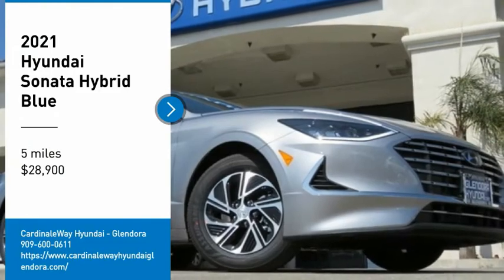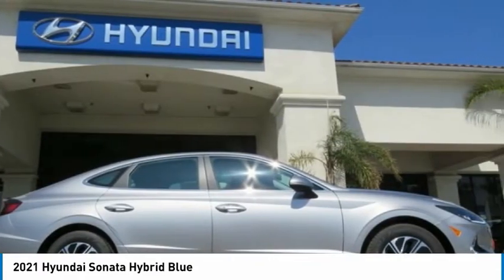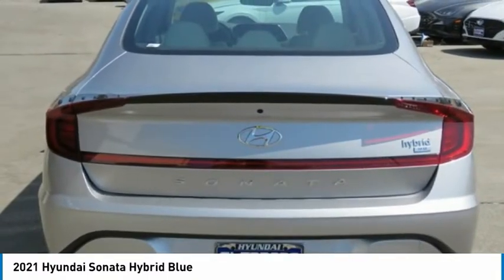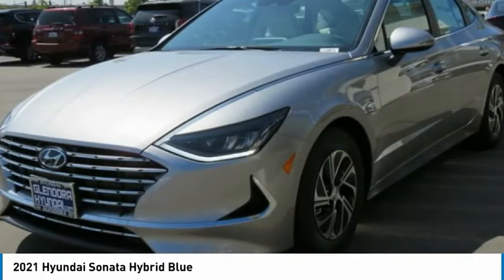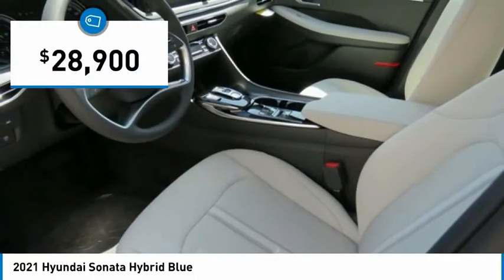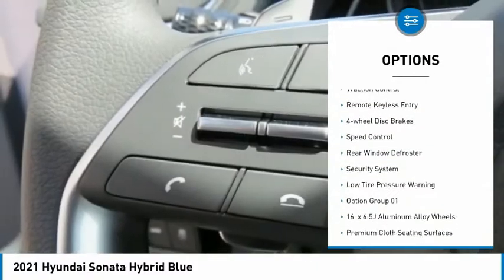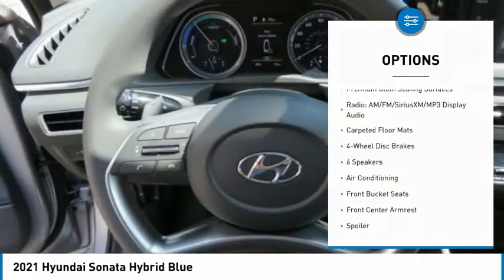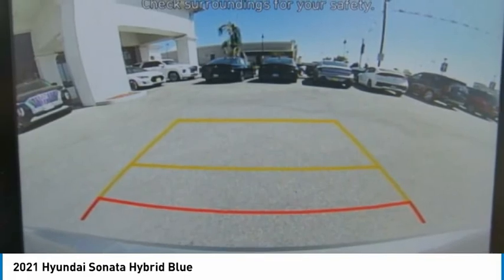2021 Hyundai Sonata Hybrid FOR SALE IN GLENDORA, CA 210011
2021 Hyundai Sonata Hybrid Blue

1253 S. Lone Hill Ave.

Priced below KBB Fair Purchase Price! 50/54 City/Highway MPG Price includes:  2000 - Retail Bonus Cash. Exp. 06/01/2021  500 - HMF Standard Rate Bonus Cash . Exp. 06/01/2021    Vehicle price and availability are subject to change without notice.